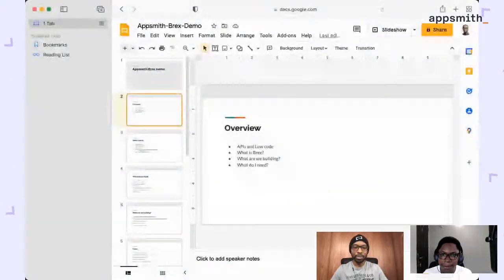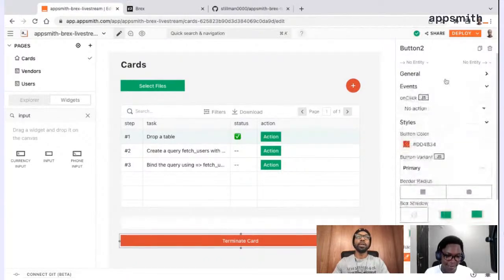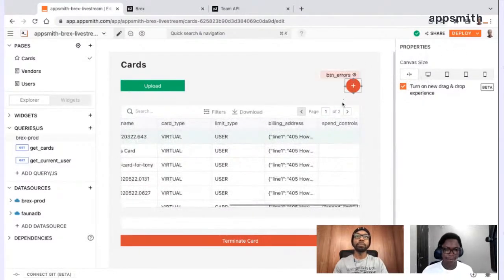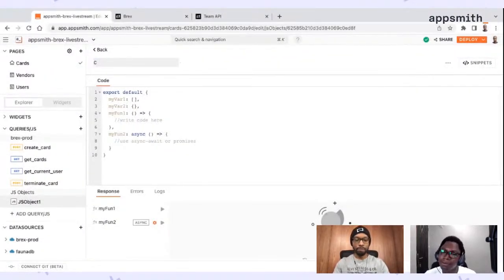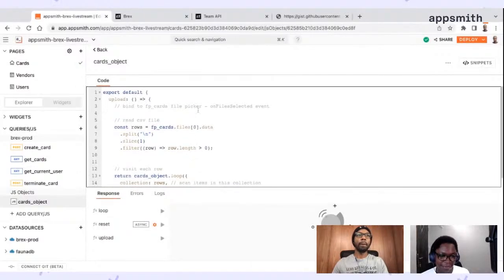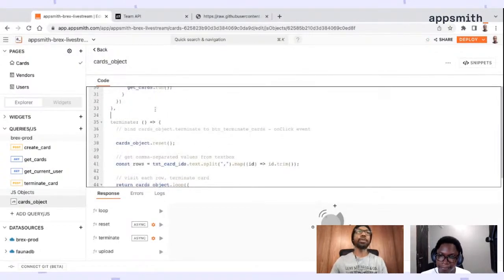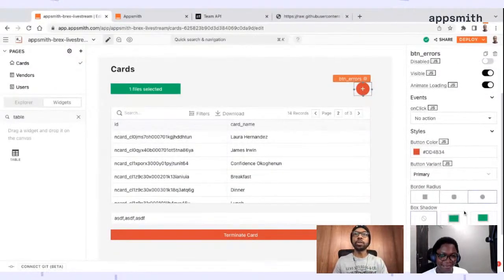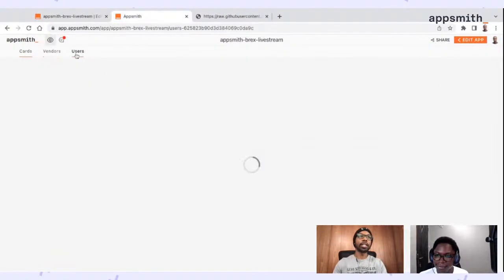How To Build A Low Code Client To Manage Brex Cards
Brex makes it easy to create credit cards to simplify the finances of small startups to large organizations. This live event will show you how to manage and perform bulk operations on users, cards, and vendors to simplify your workflow by building a dashboard with Appsmith and Brex APIs. We’ll be live at 10 AM PT on April 14th

**NOAUTOMATE**

category: Brex - Live Demo; full name: Stephen Tillman, Confidence Okoghenun;